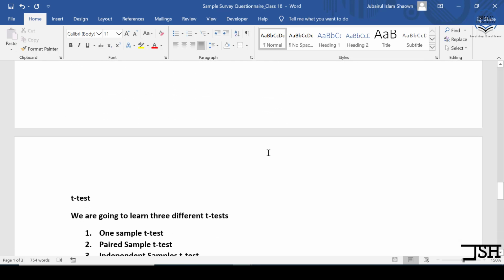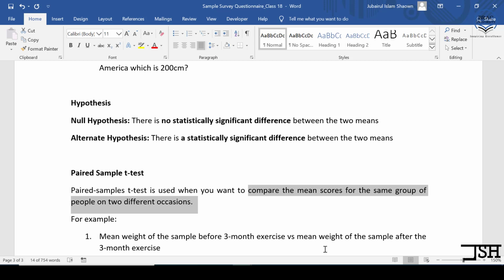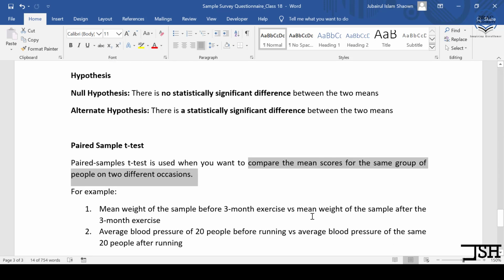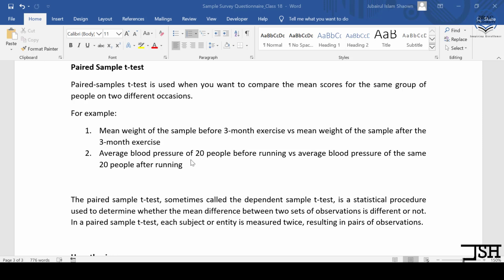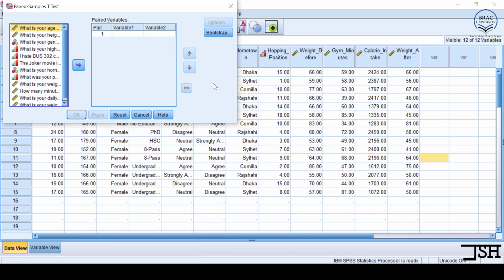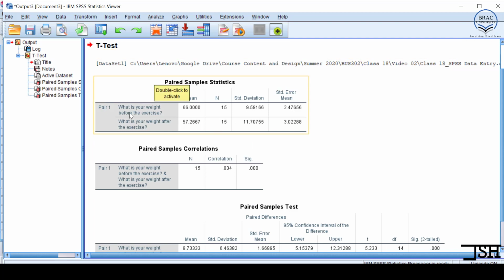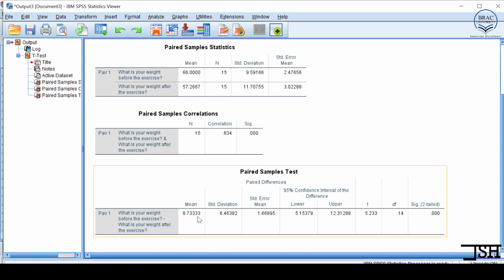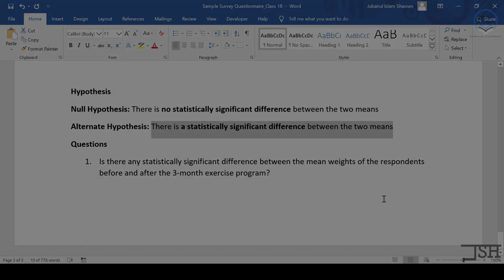Paired sample t-test